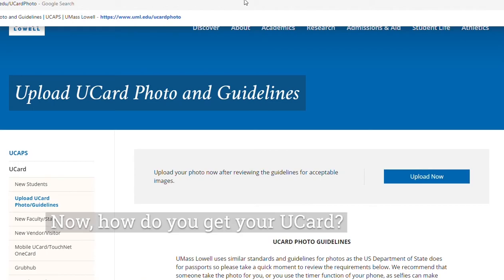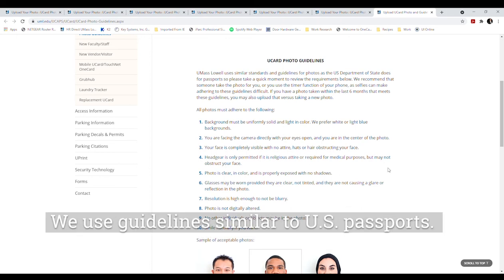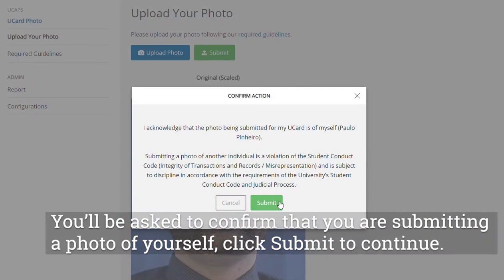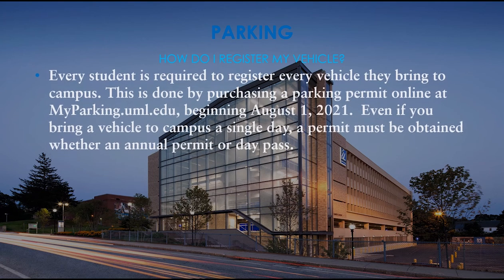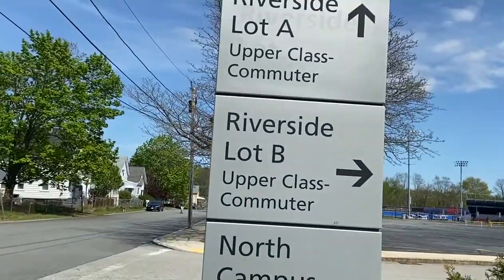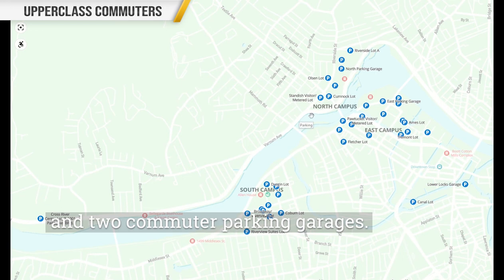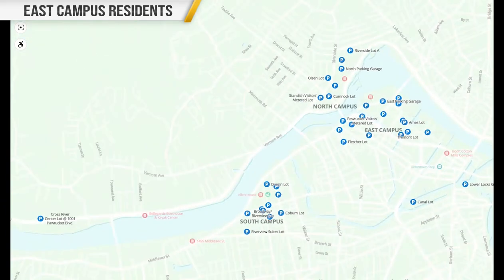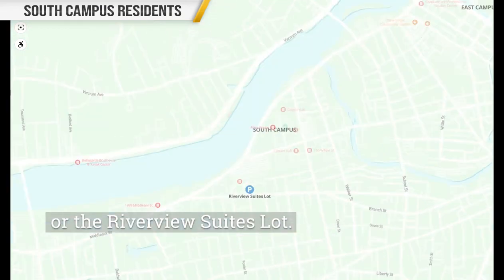UCAPS 2021-22 Orientation Video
Welcome class of 2025!  See this year's Orientation video that gives you a brief overview of the UCAPS Office, your UCard, and parking for the fall semester.